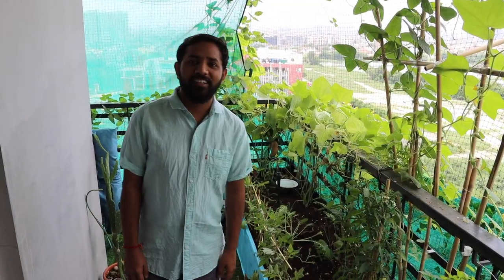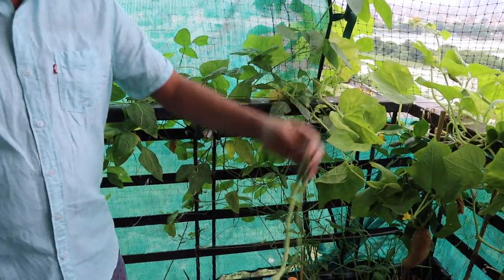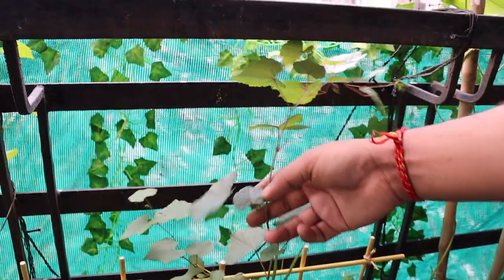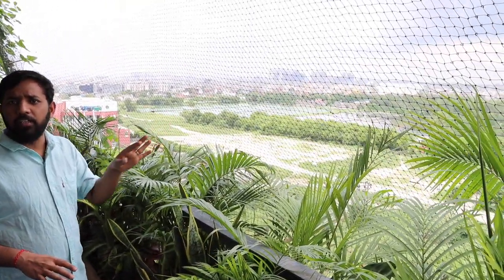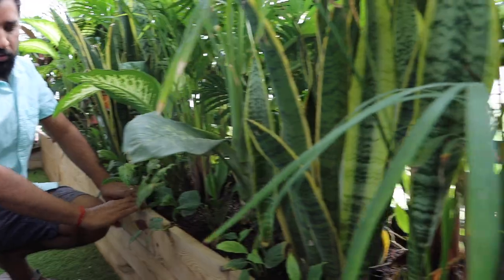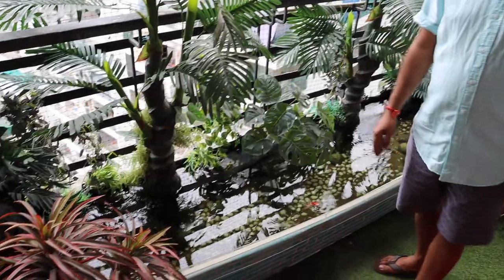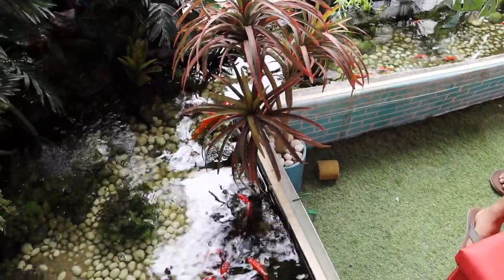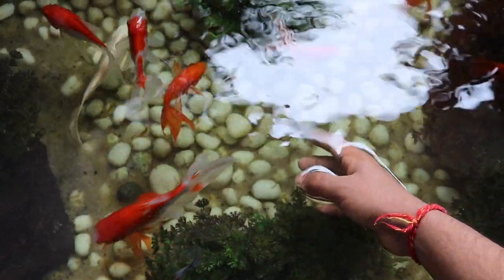Three easy ways to transform your balcony into beautiful garden - balcony makeover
HOW TO MAKE A BALCONY GARDEN MAKEOVER / TOUR OF BALCONIES WITH ESSENTIAL TIPS FOR GROWING PLANTS,  GROWING IN CONTAINERS IDEAS

GROWING VEGETABLES / PLANTING TROPICAL PLANTS AND PALMS / MAKING RAISED POND

Here are three very different balconies in our apartment in India. It is on the tenth floor, so the views are amazing, but it is also very exposed to strong sunshine, gusty winds and heavy monsoon rain. We hope that you enjoy our balcony makeovers.

The raised garden beds on the balconies are made from wood, lined with plastic. We use them to grow all kinds of vegetables, tropical plants and we even have a pond with goldfish.